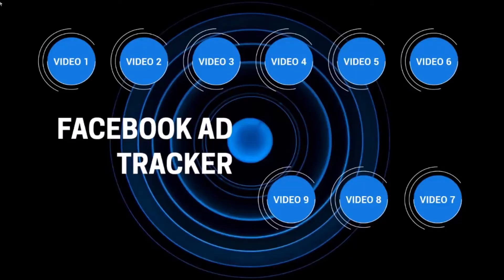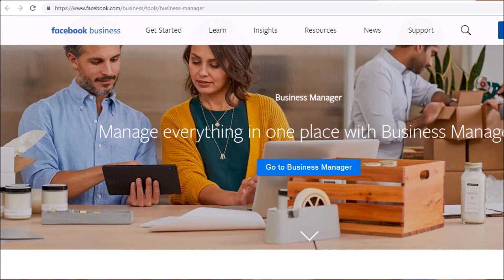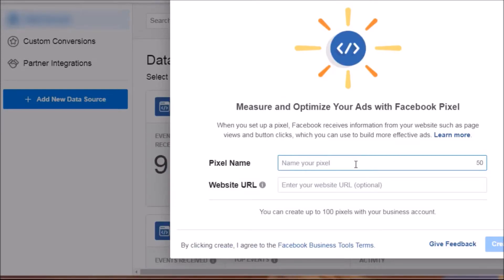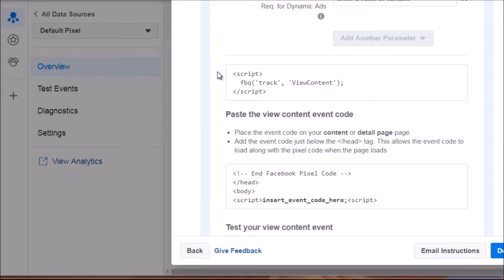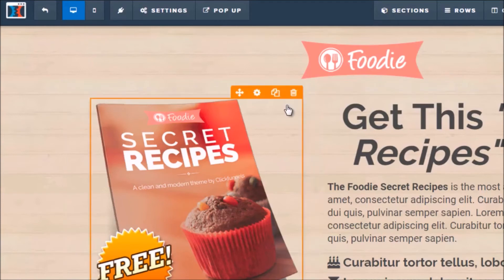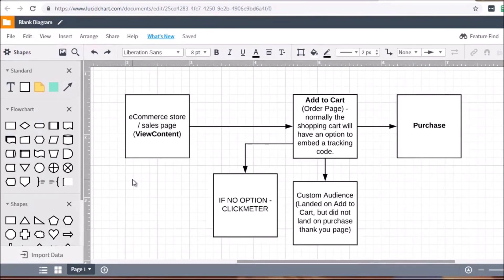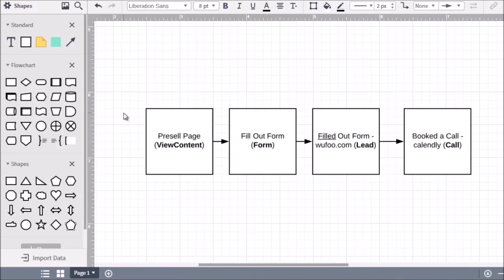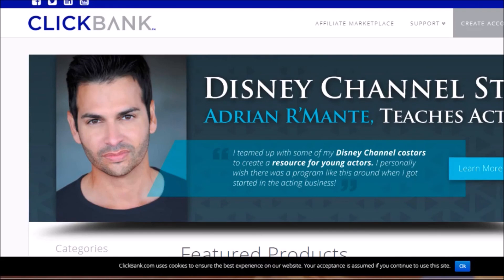FaceBook Advertisement TRACKING - Full Course